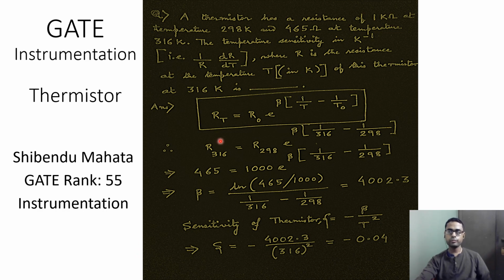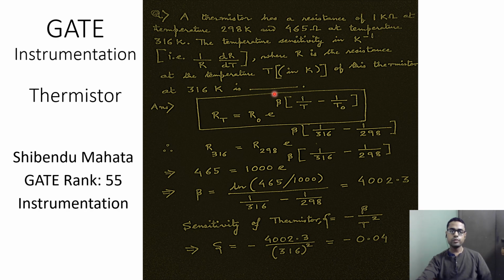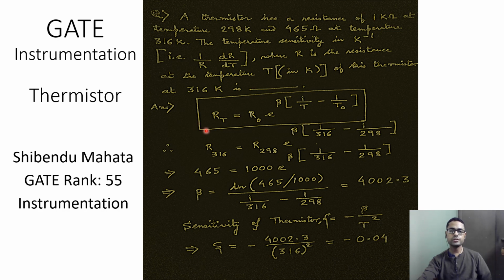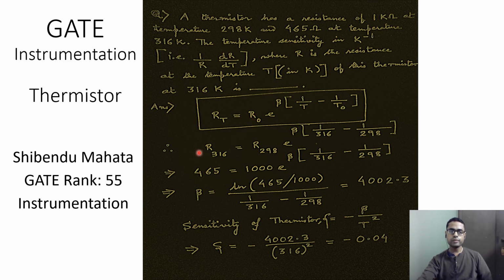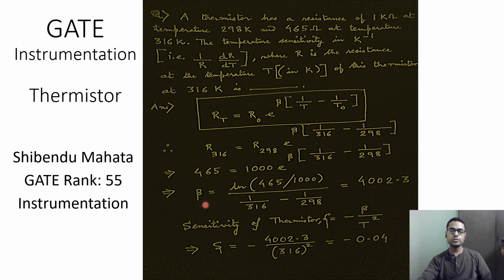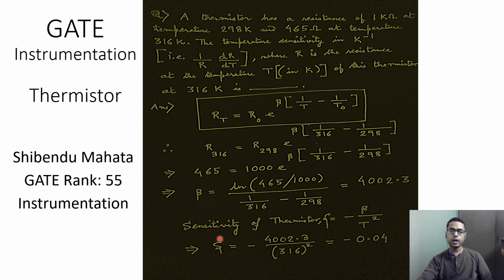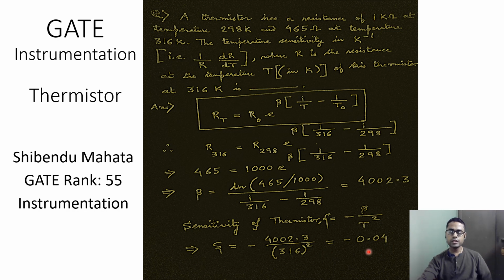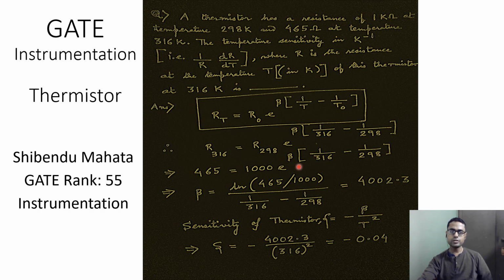GATE Problem on Thermistor #1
Watch at 720p or 1080p. This problem deals with the R-T characteristic equation for a thermistor. The problem belongs to the Sensors and Industrial Instrumentation module for GATE Instrumentation Engineering paper.